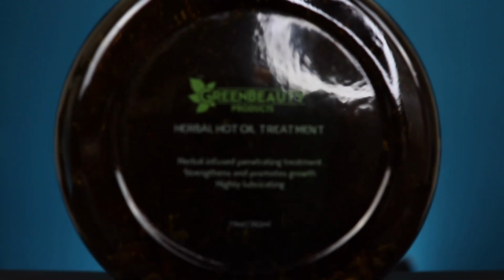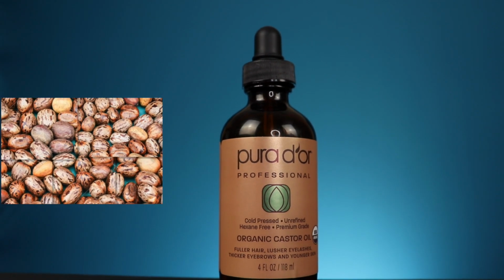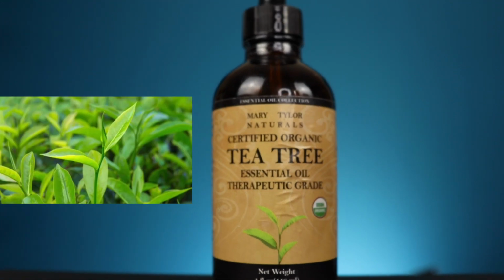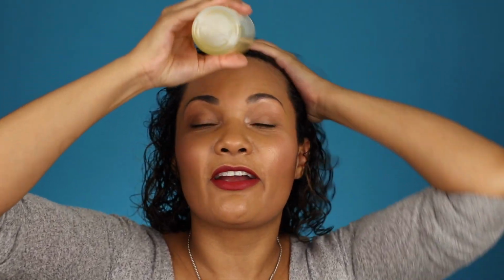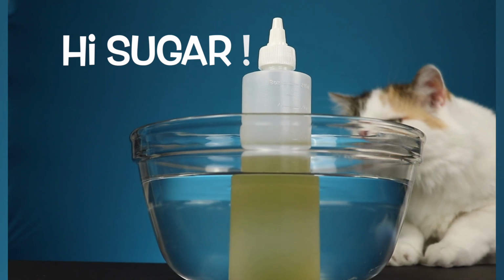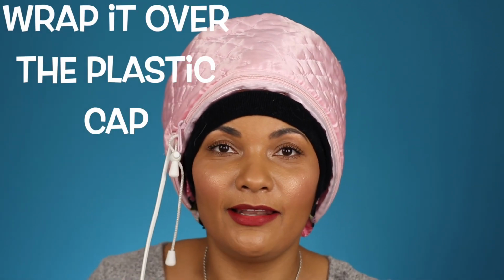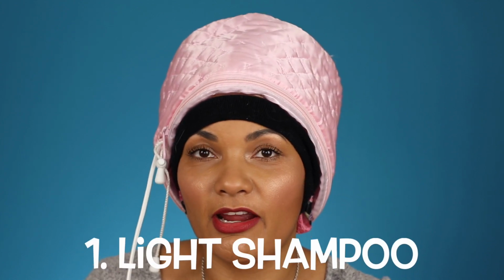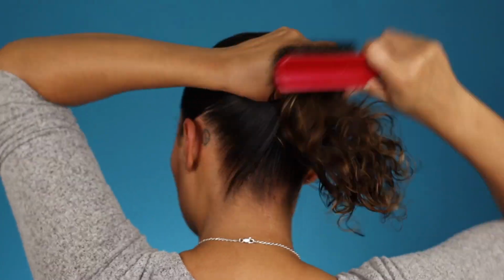2020 Hot Oil Routine for Dry Scalp and Hair!!!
In this video I show you how you can do a hot oil treatment for dry hair and scalp.